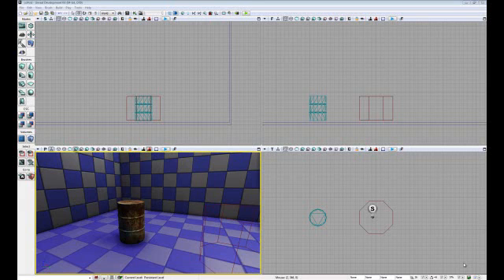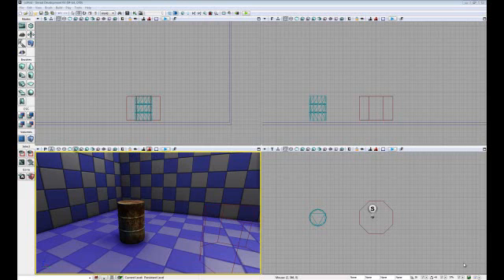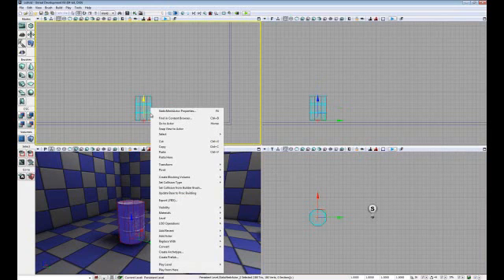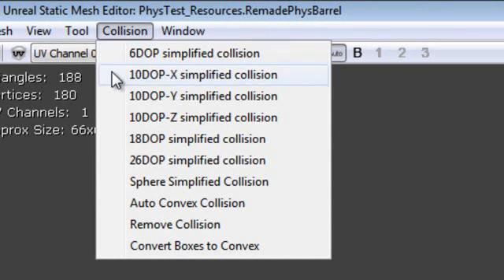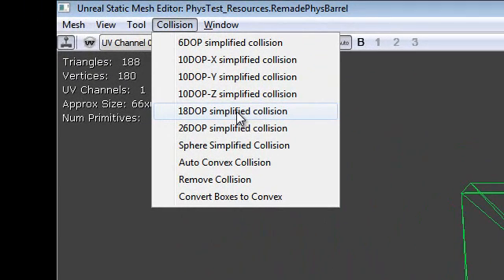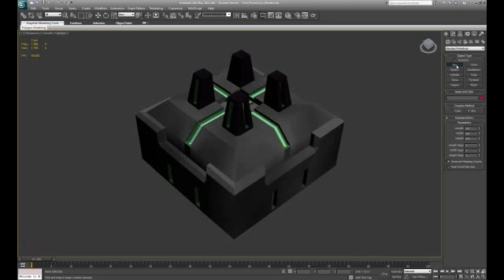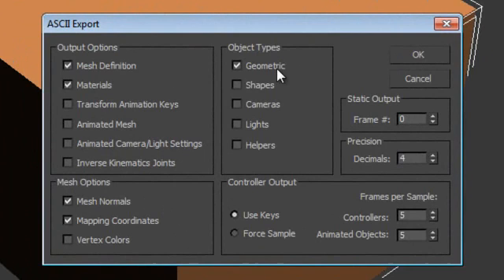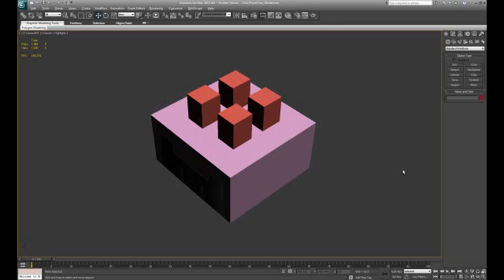Basic UDK Collision 2 of 2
A tutorial covering basic collision in UDK. Part 2 of 2